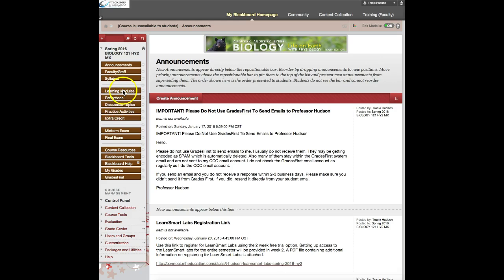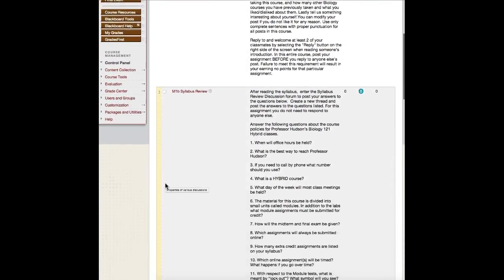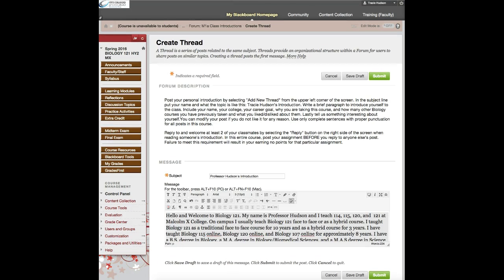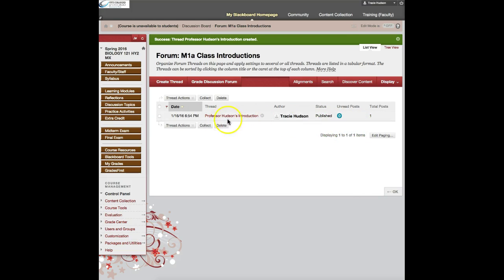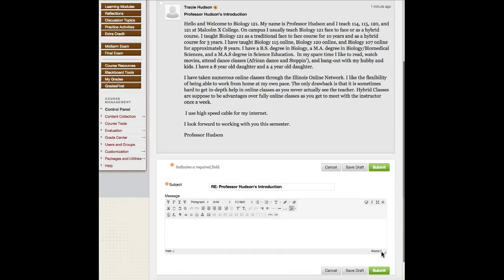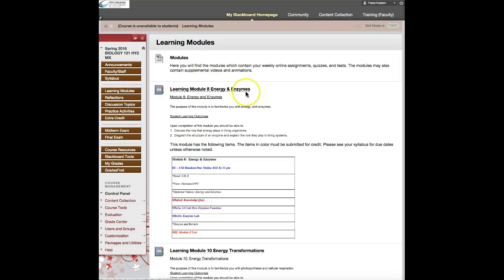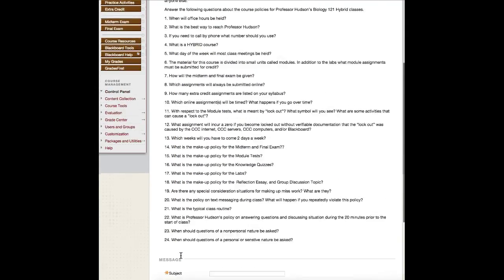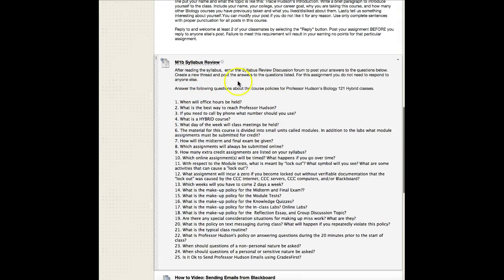How to Video: Posting in Blackboard's Discussion Forum